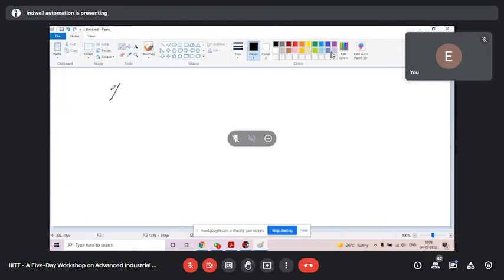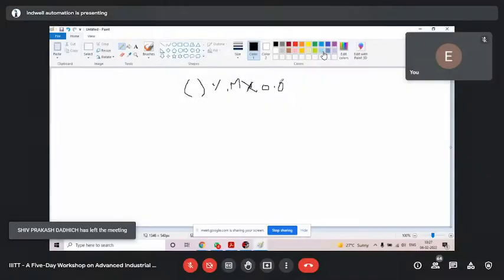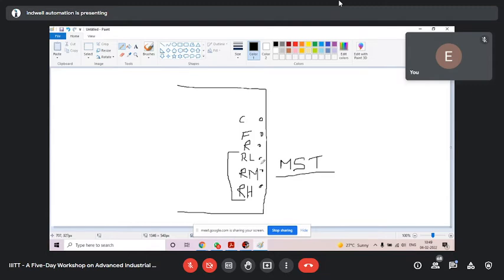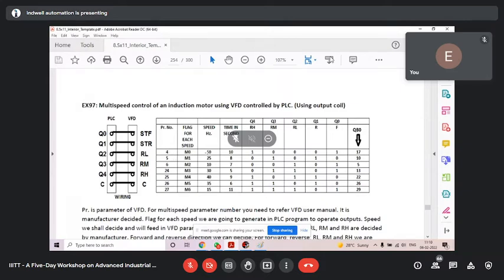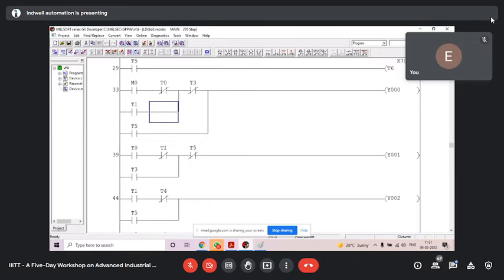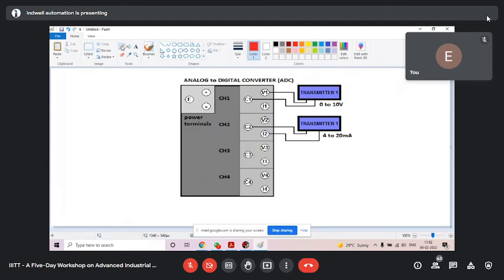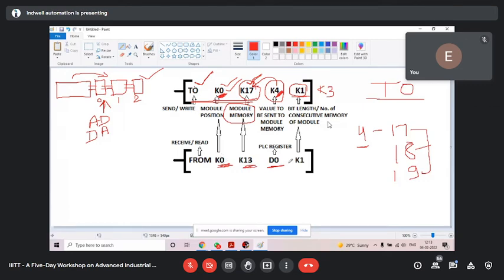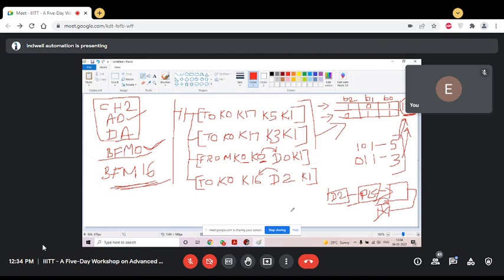Day 5 Session 1